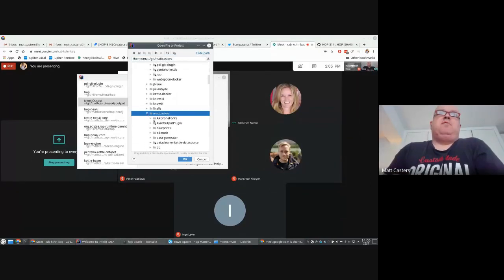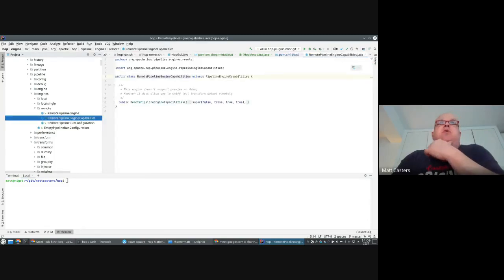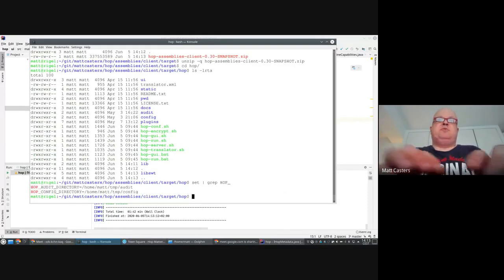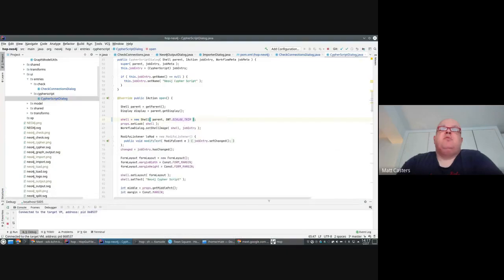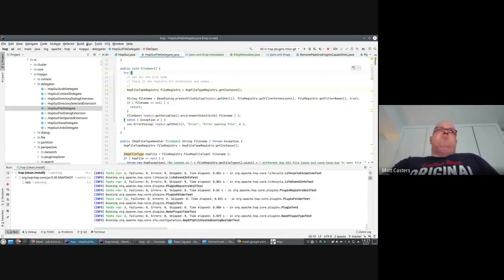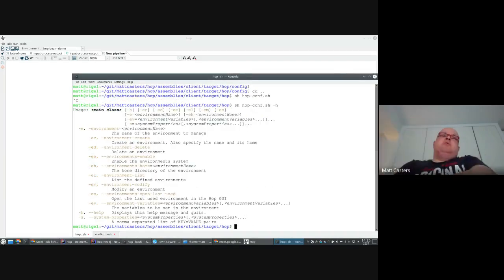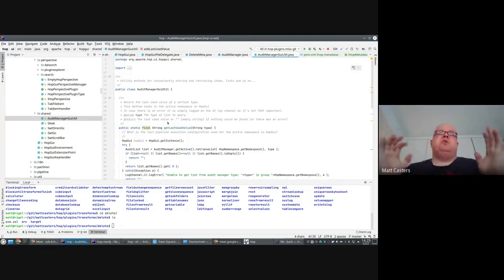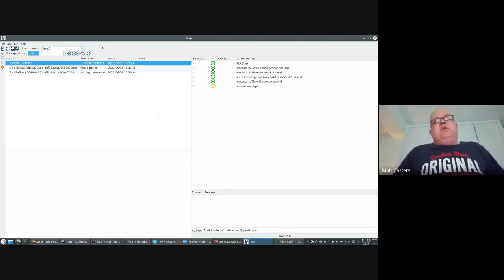Project Hop - IntelliJ development environment configuration and walkthrough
As a follow-up to the second Hot Hop Hangout (3H2, we'll start recording these sessions from now on), we had a quick walk-through of Project Hop development:

- project structure
- maven builds per module
- tips and tricks
- chit chat

This is a hangout recording, expect a bit of chaos ;-)